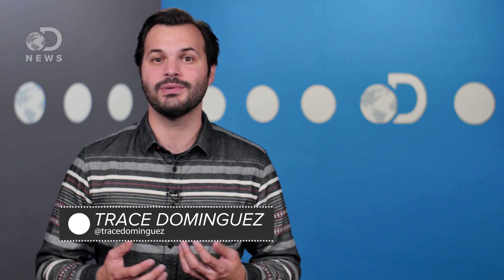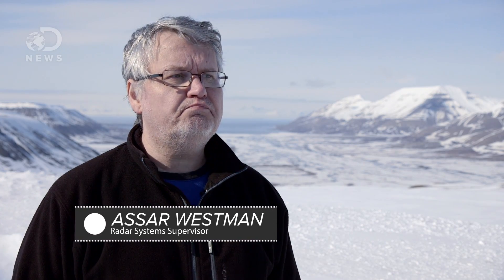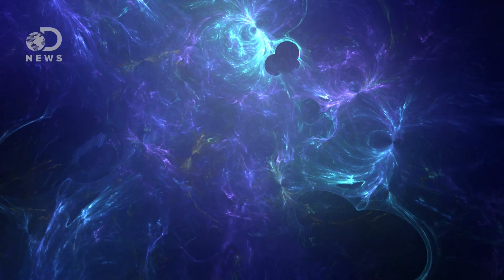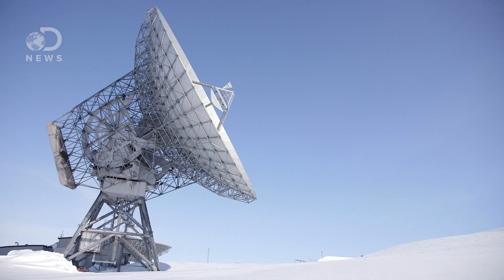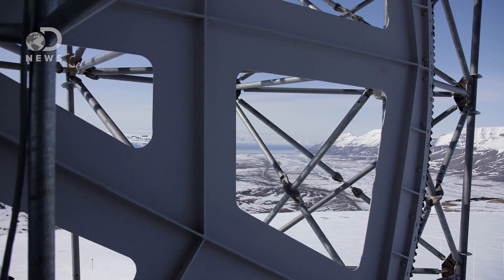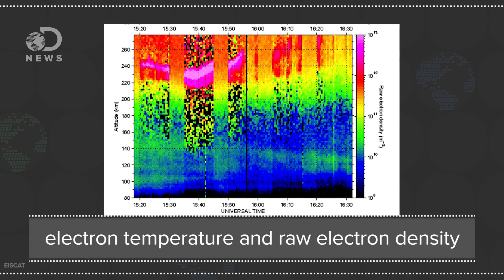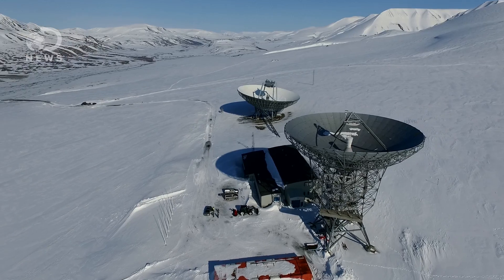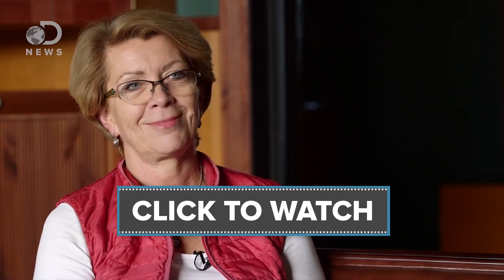These Satellite Dishes Can See Electrons 100 km Away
Auroras are the result of particles colliding in the Earth's atmosphere, but how do scientists know that? How do we study auroras?

"The aim of the association was defined as being "to make significant progress in the understanding of physical processes in the high latitude upper atmosphere by means of experimental programmes", utilising the technique of incoherent scatter."

What Causes the Northern Lights & Where to See Them
"The northern lights, or aurora borealis, offer an entrancing, dramatic, magical display that fascinates all who see it - but just what causes this dazzling natural phenomenon?"

What are the Northern Lights?
"The Northern Lights are caused by the interaction of the solar wind - a stream of charged particles escaping the Sun - and our planet's magnetic field and atmosphere."